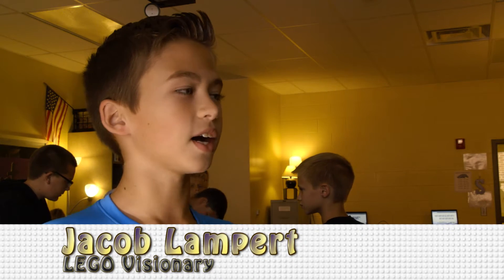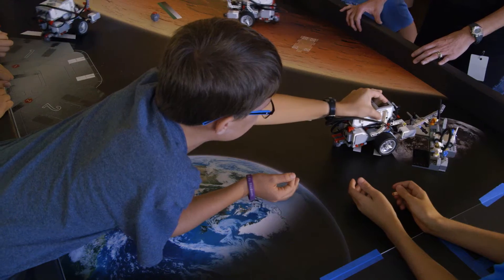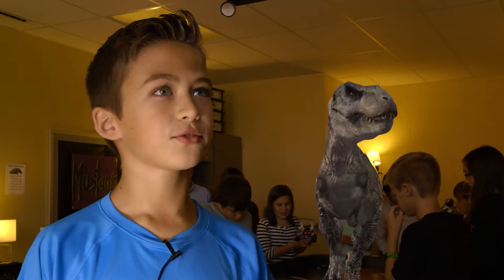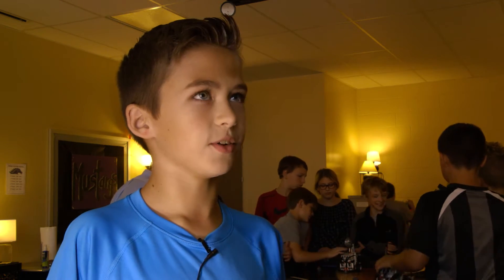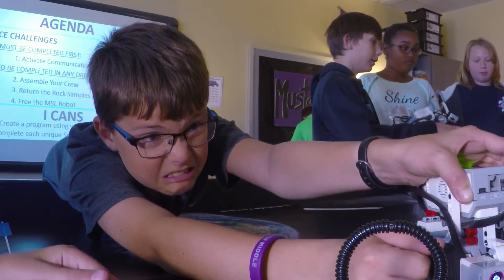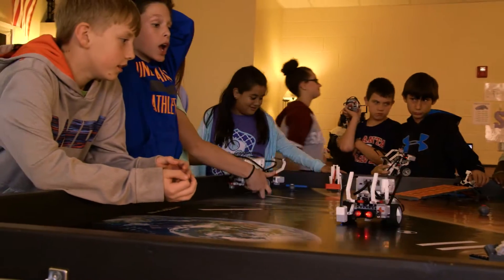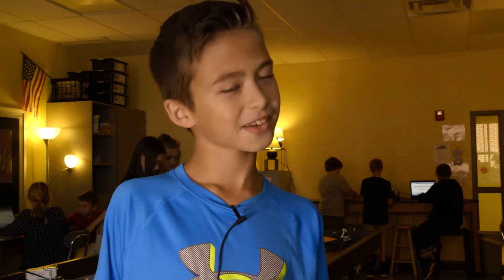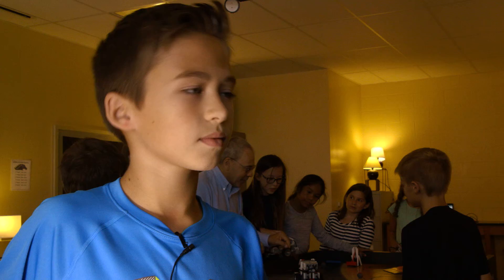LEGO Robots at Spring Station Middle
Learn how a new LEGO Robotics class is putting students' creativity and ingenuity to the test at Spring Station Middle School.